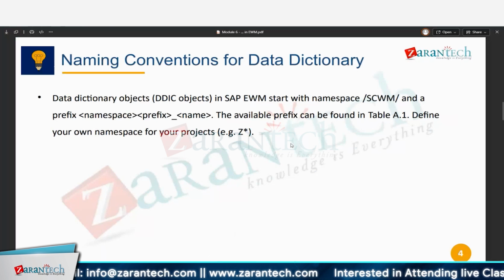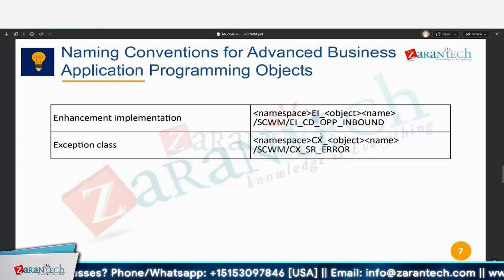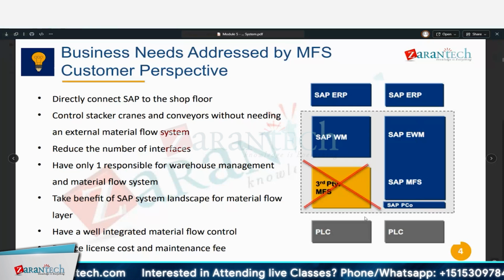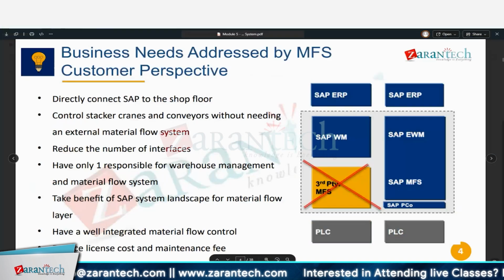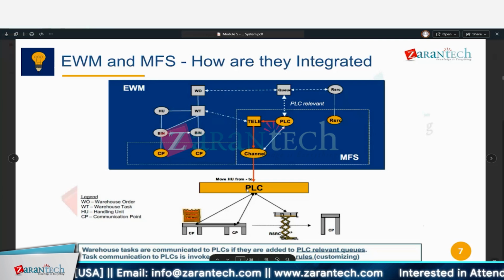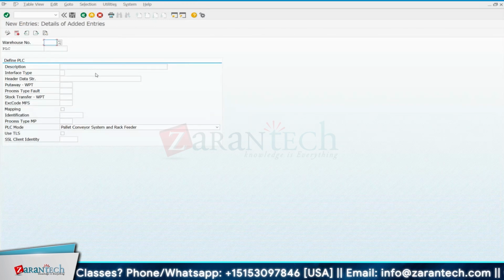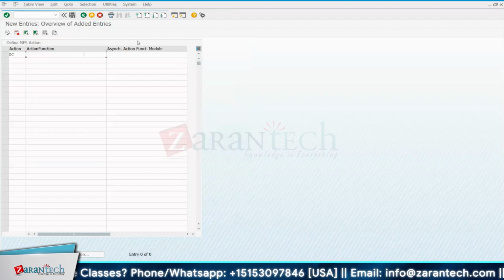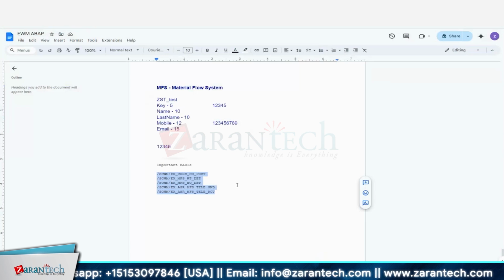Programming Guideline and Material Flow System in SAP EWM ABAP | ZaranTech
In this video on "Programming Guideline and Material Flow System in SAP EWM ABAP," we will explore best practices for ABAP development in SAP EWM, including coding standards, performance optimization, and material flow system integration.

✅ What Is SAP S/4HANA EWM ABAP?
SAP S/4HANA Extended Warehouse Management (EWM) ABAP refers to the programming language used for customizing, enhancing, and developing functionalities within the SAP S/4HANA EWM module. SAP S/4HANA EWM is a component of SAP's S/4HANA suite that focuses on managing warehouse processes efficiently.

✅ About the SAP S/4HANA EWM ABAP Training?
SAP Extended Warehouse Management is a next-generation warehouse management system from SAP. SAP EWM ABAP Training is designed to address complex logistics execution in the supply chain. SAP Extended Warehouse Management provides you with flexible, automated assistance with processing different goods movements and managing stock in your warehouse.

✅ Benefits of this, SAP S/4HANA EWM ABAP Training
👉Know what can be done with S/4HANA EWM
👉Create the necessary Organizational Units and Master Data for working with S/4HANA EWM
👉Understand the differences between S/4HANA EWM and SAP WM
👉Understand EWM Inbound and Outbound Process

✅ Features of SAP S/4HANA EWM ABAP Training
👉 Course Duration - 34Hrs
👉 Assessments
👉 Lab Documents
👉 Certification Q&A
👉 Course Completion Certificate
👉 E-Books
👉 Certification Guides
👉 Configuration Docs
👉 Cheat Sheet